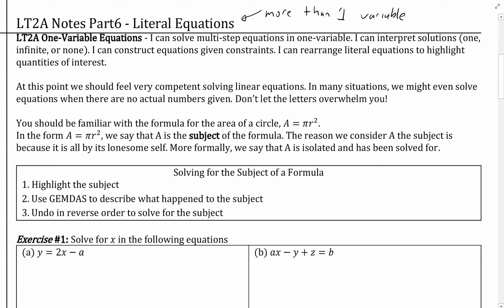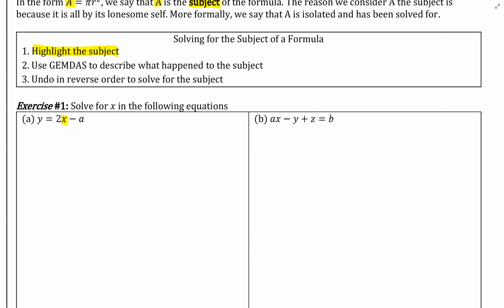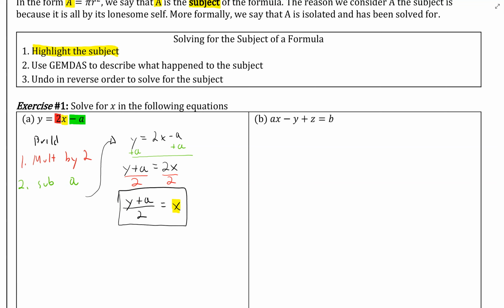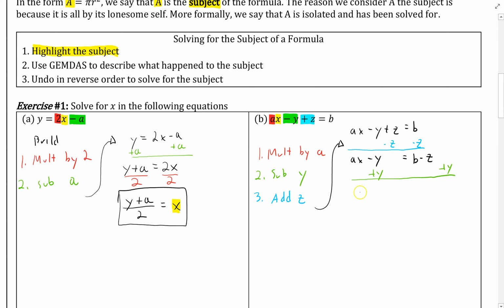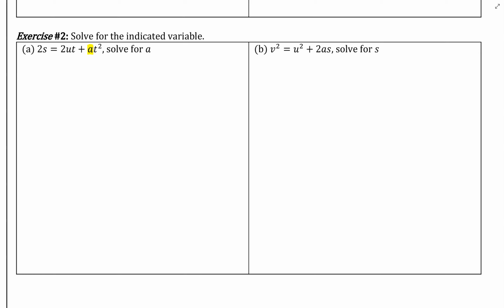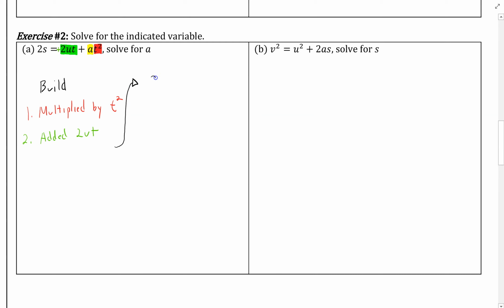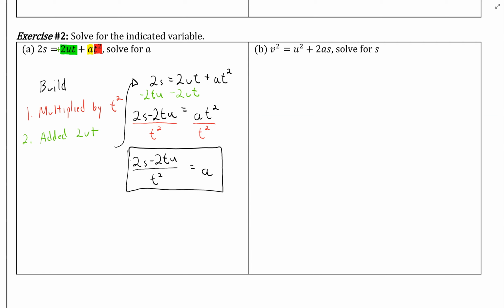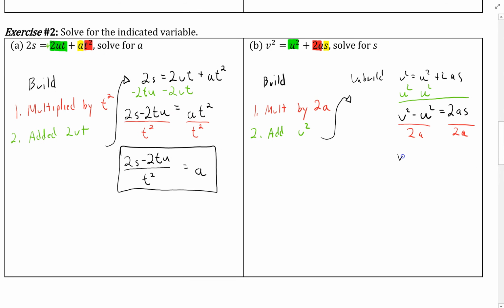LT1A Notes6 - Literal Equations Lecture